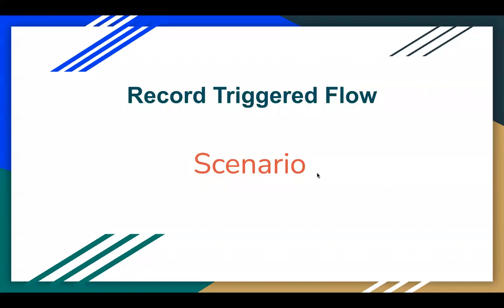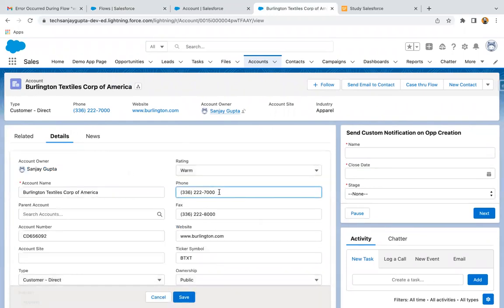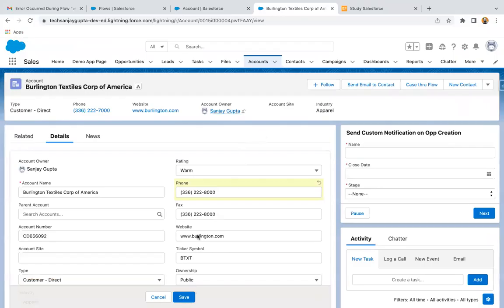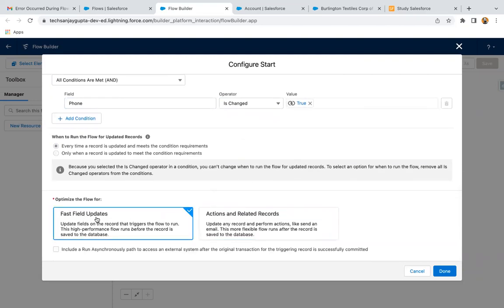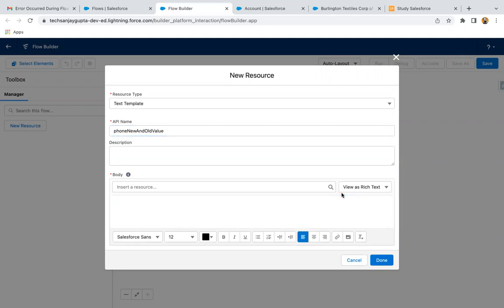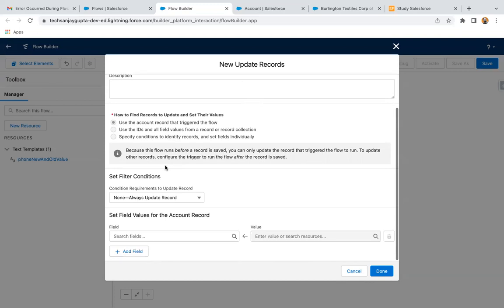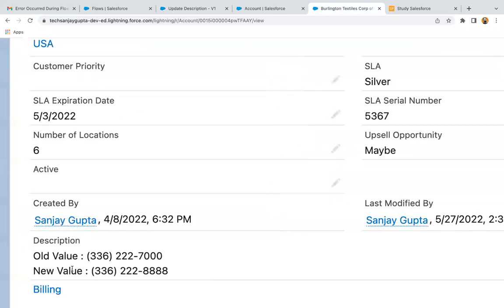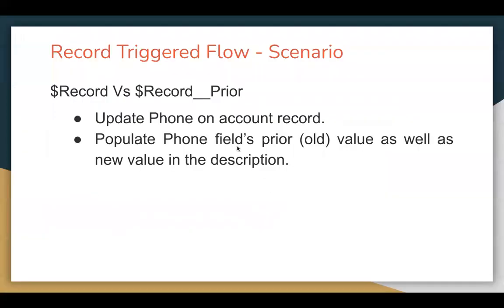29 | Record Triggered Flow Scenario - $Record Vs $Record__Prior | Salesforce Lightning Flow Builder